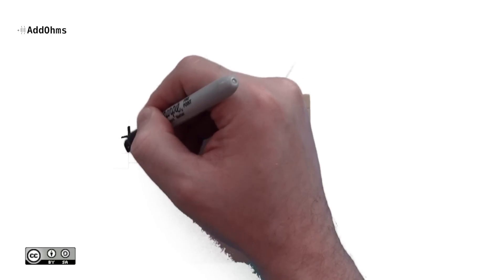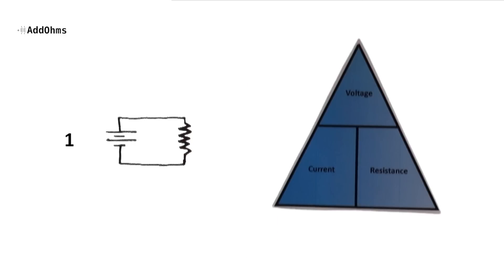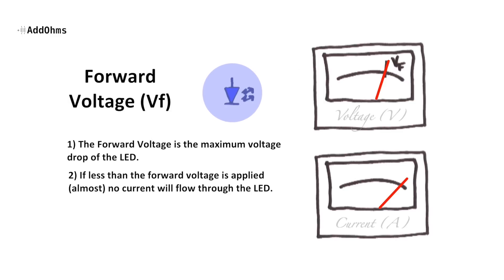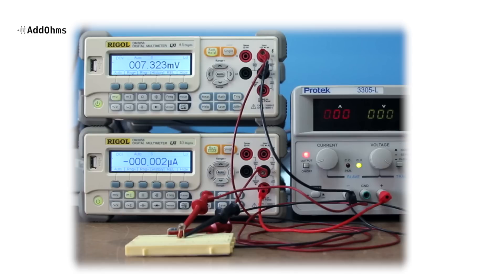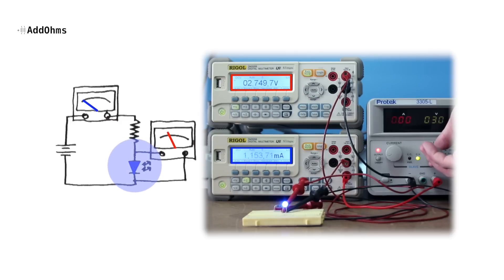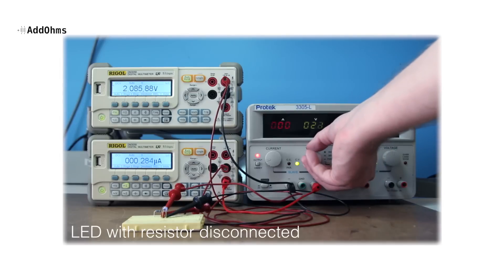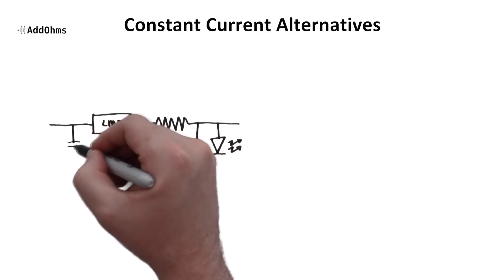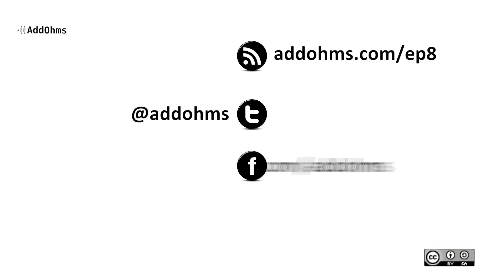Why use Current Limiting Resistors | AddOhms #8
LEDs add magic to every electronics project.

Often not understand is what else you need to make that LED work correctly.  Learn what current limiting resistors do for LEDs and watch what happens when you don't use one.

For this video we go the lab and run so much current through a LED, it destroys itself!